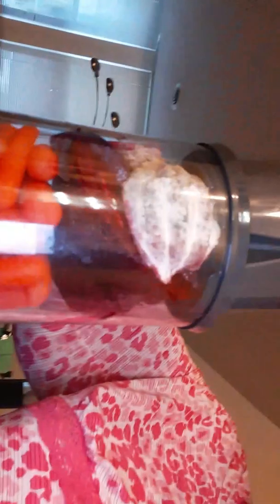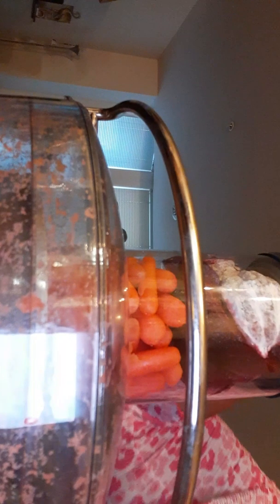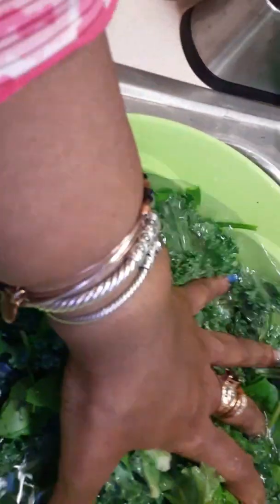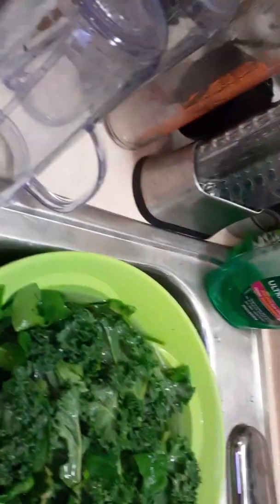February 1, 2020. My keto challenge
Weight loss health healing the body learning how ketosis works how to prep and prepare keto foods what it cost.